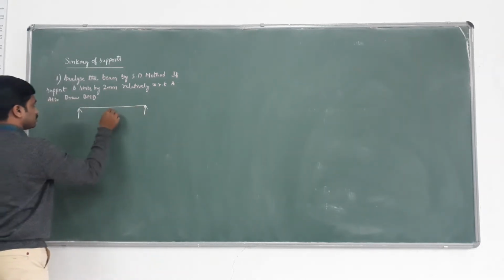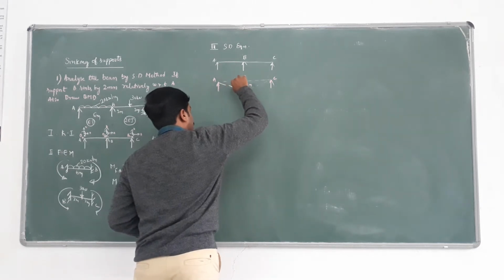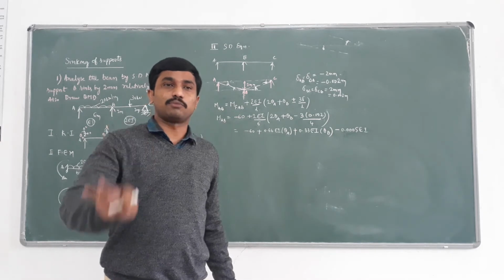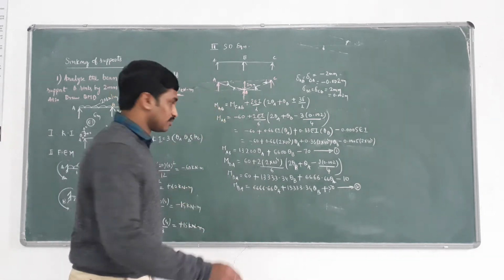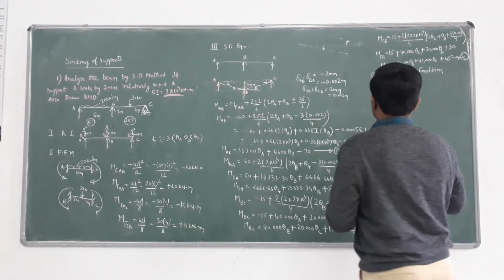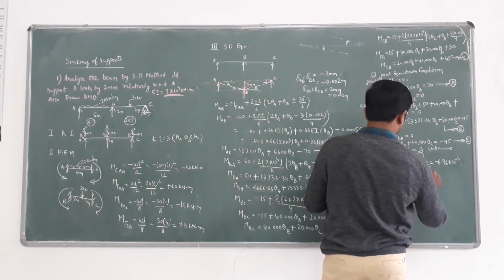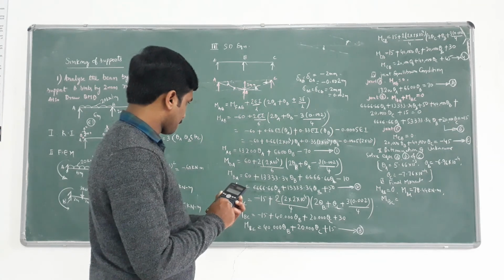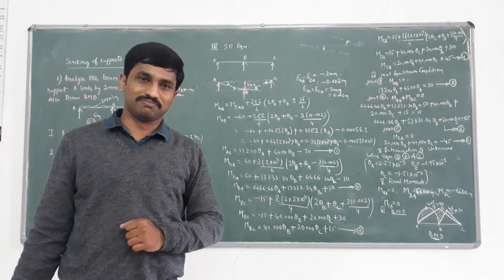Analysis of beams (Sinking of supports) by Slope Deflection method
Module-1 SLOPE DEFLECTION METHOD- Analysis of sinking of beams.